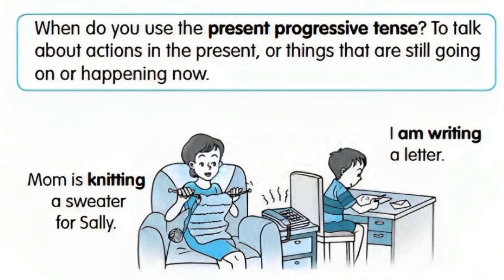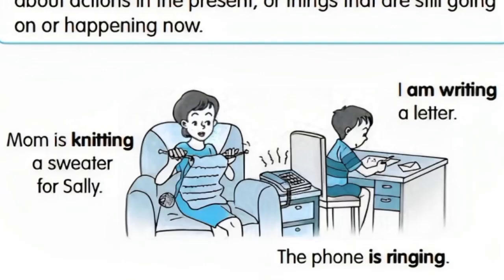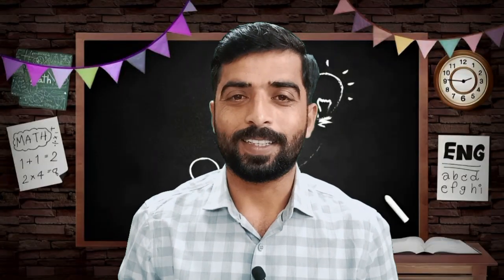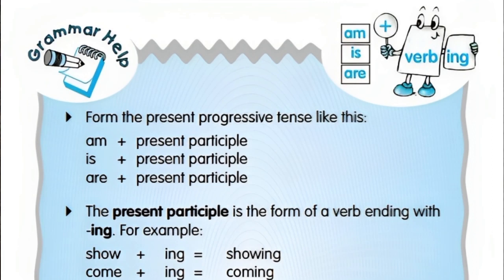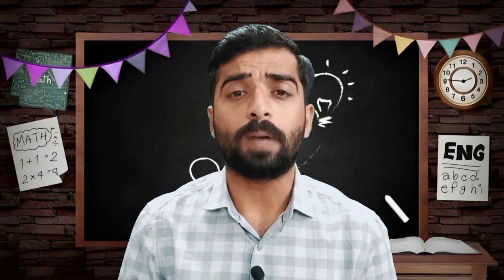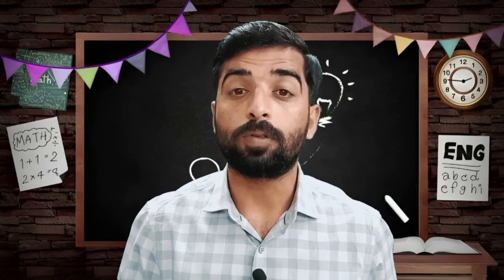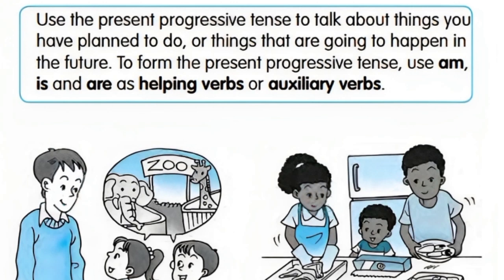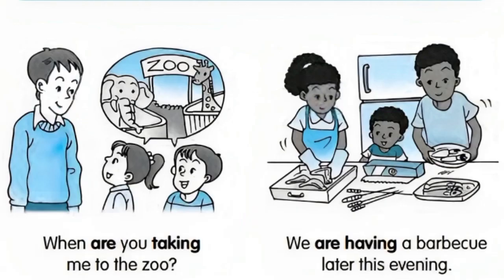LEARN ENGLISH TENSES : PRESENT CONTINUOUS (PRESENT PROGRESSIVE)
present continuous tense passive
voice